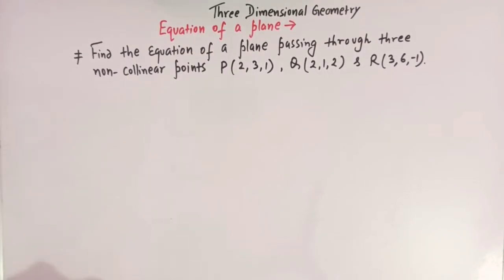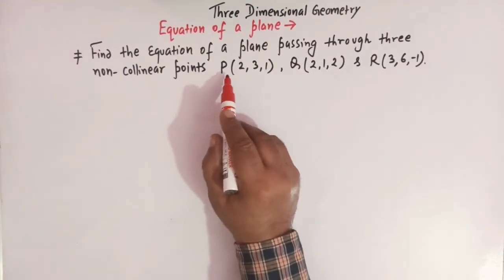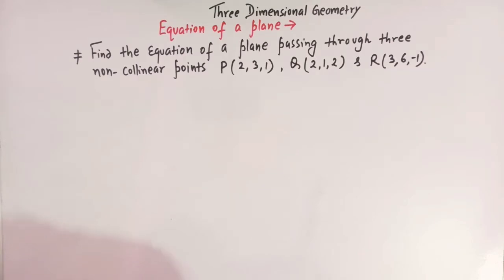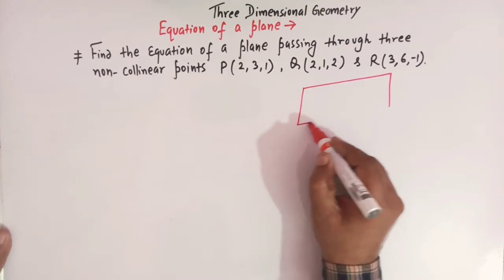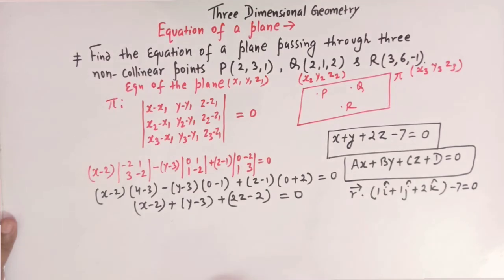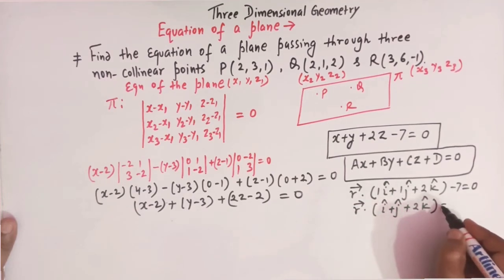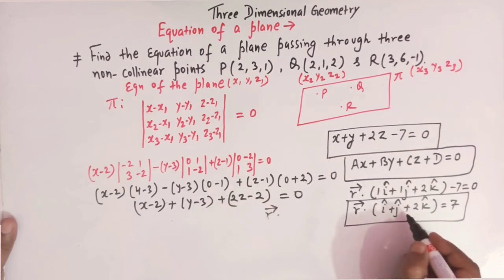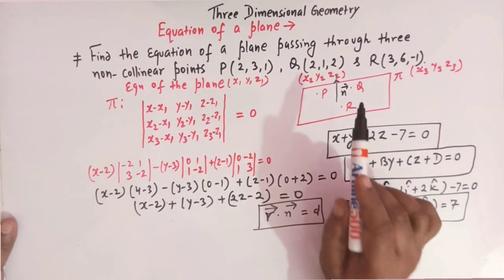How to find the equation of a plane passing through three non collinear points.